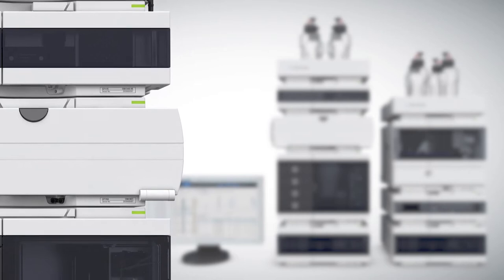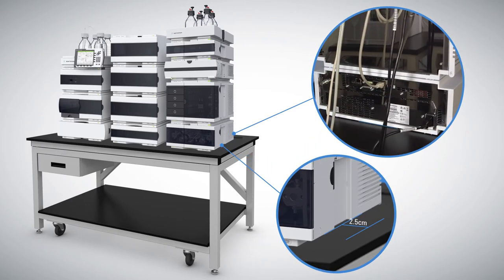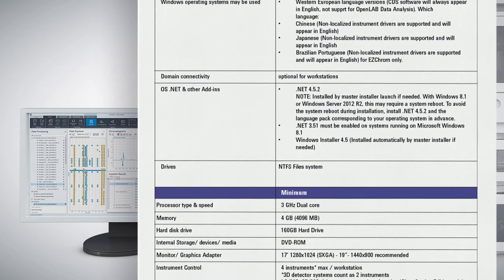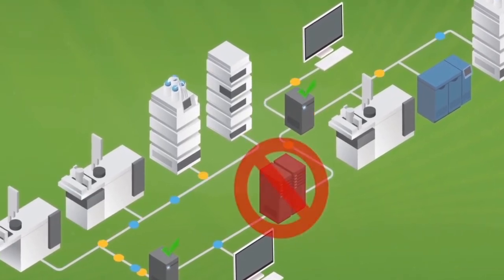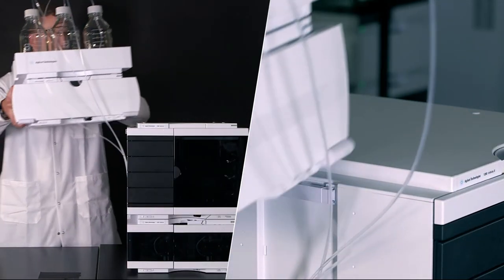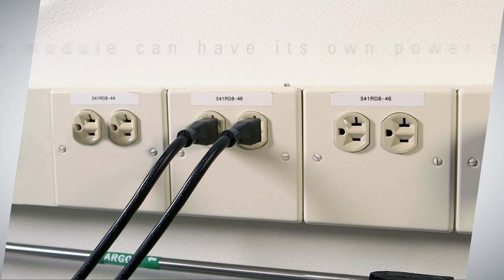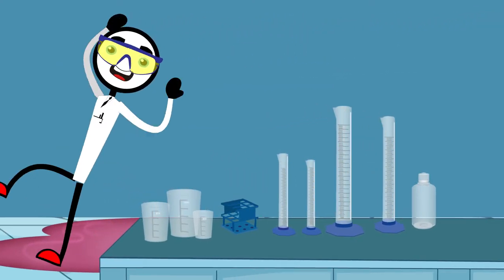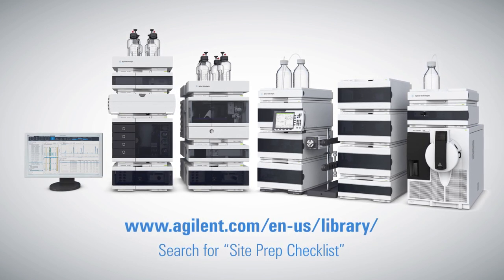Agilent Infinity LC Customer Site Preparation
Unsure what you need to do to prepare your laboratory for your new Agilent Infinity LC? In this video, we provide an overview of the steps you need to take to prepare for a successful installation of your new instrument. where you can search our library for site prep documents and checklists.